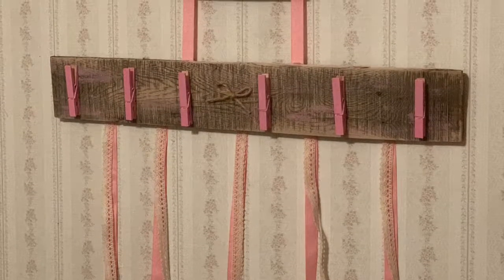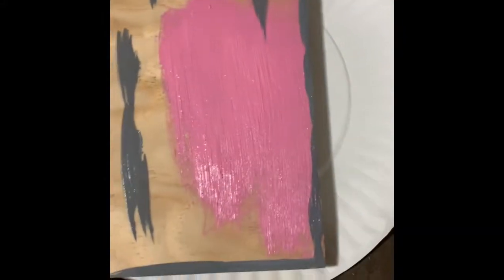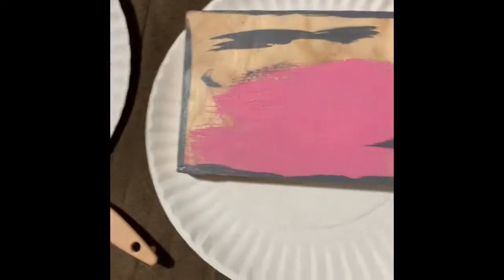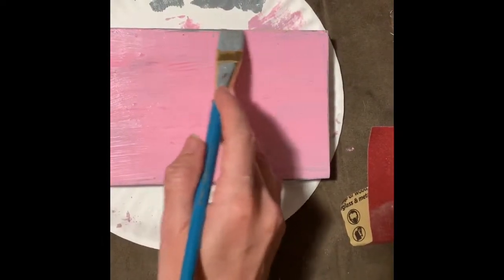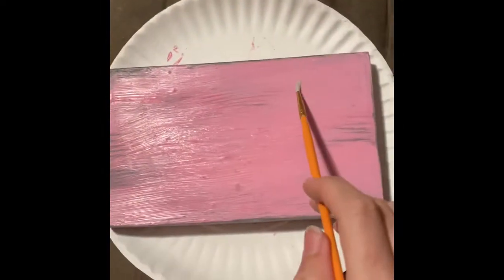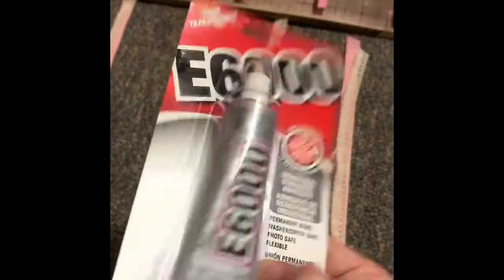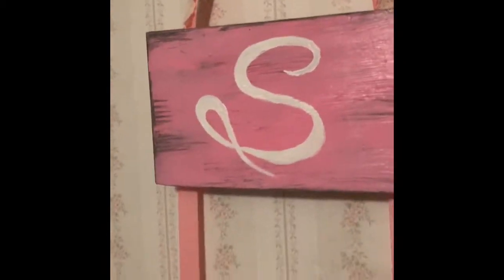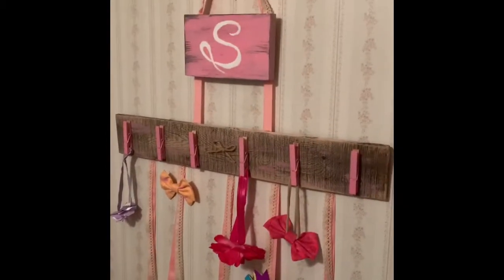Diy bow & headband holder 💕 | No cost !!